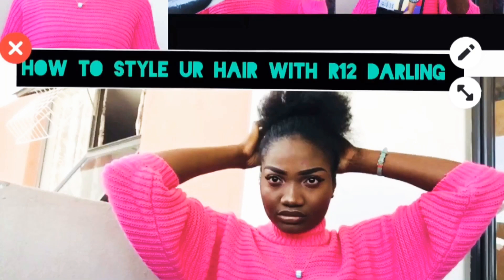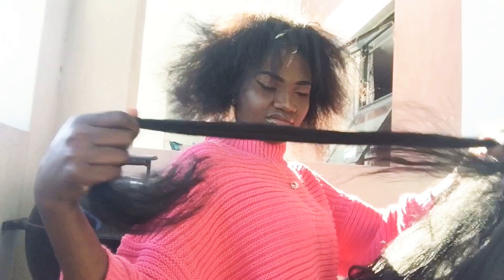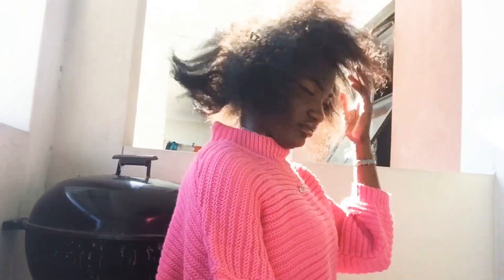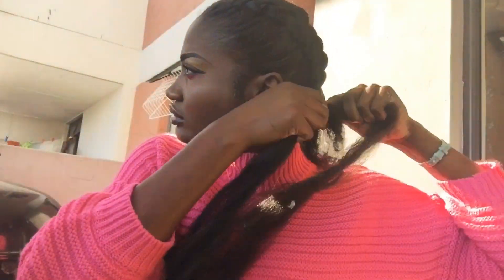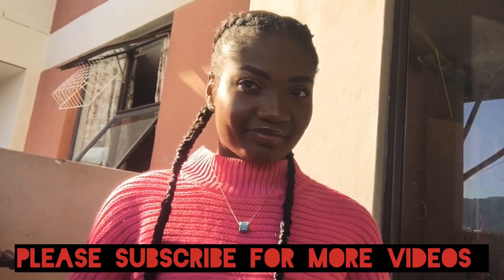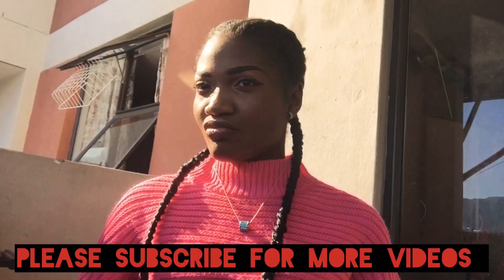How to style ur hair with R12 darling